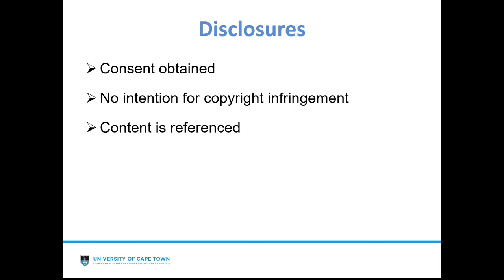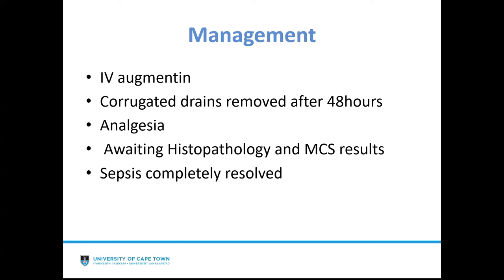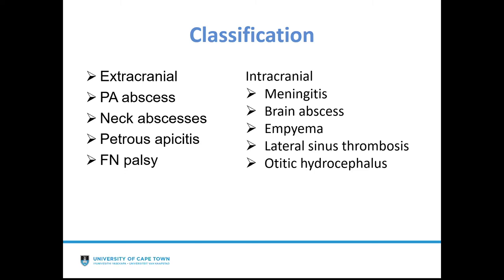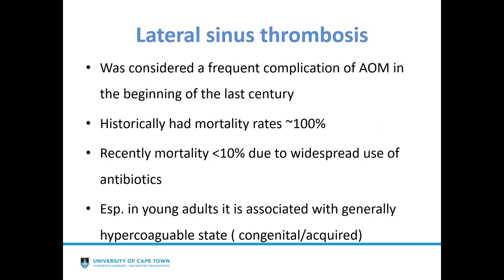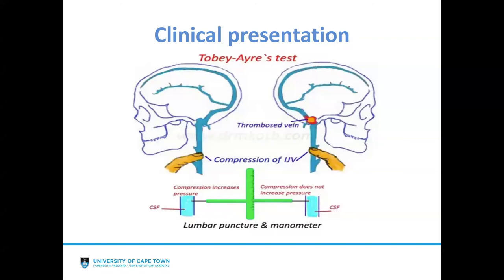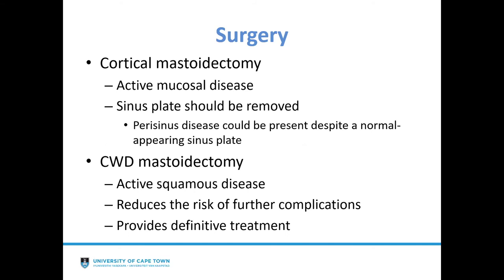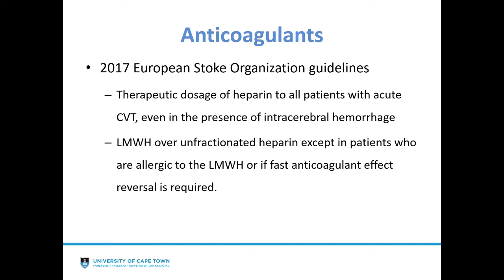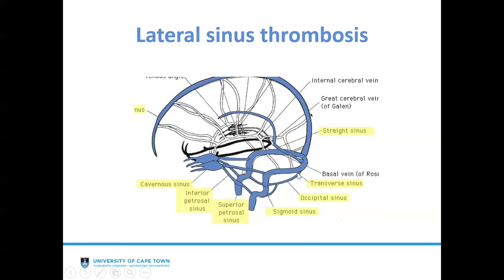Complicated mastoiditis: Charles Moyo 4/8/2021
Complicated mastoiditis discussion with two cases